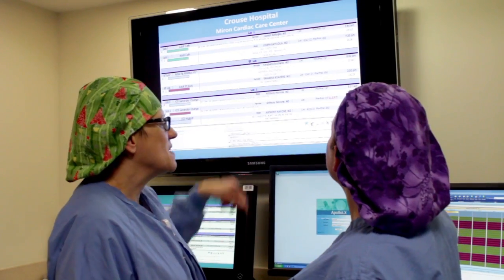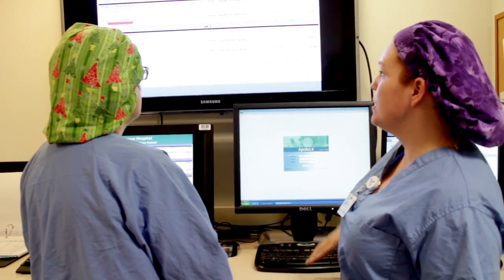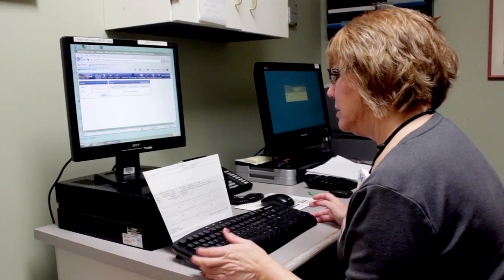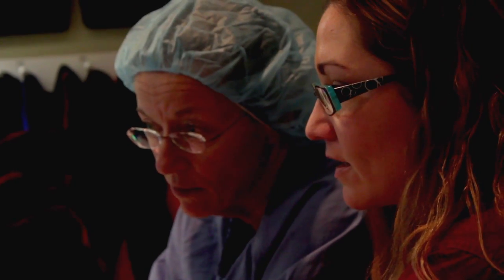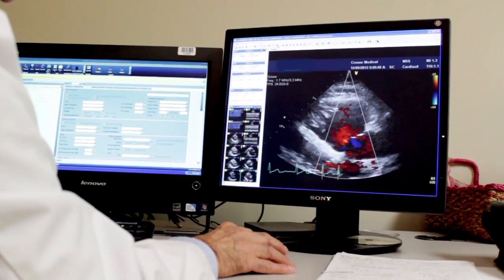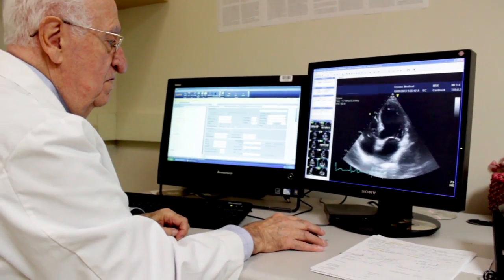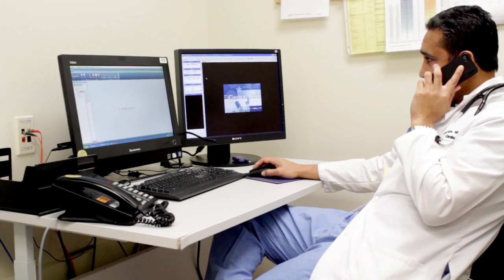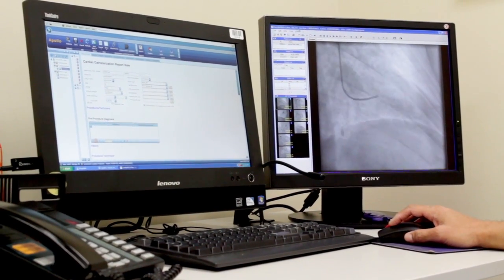Crouse Hospital and LUMEDX's Cloud-Enabled Cardiovascular Information System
Physicians and staff at Crouse Hospital explain how LUMEDX technology supports quality, efficiency--and flexibility.